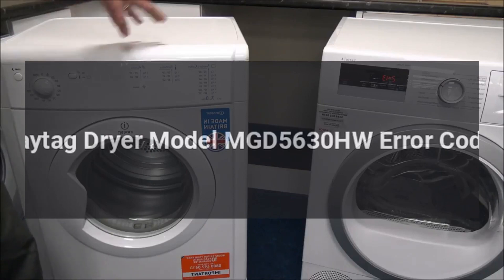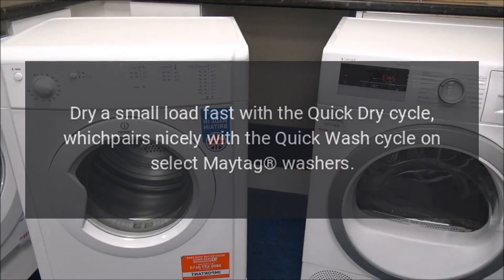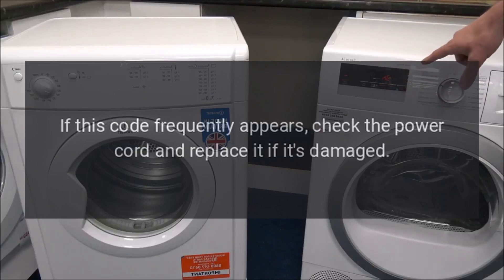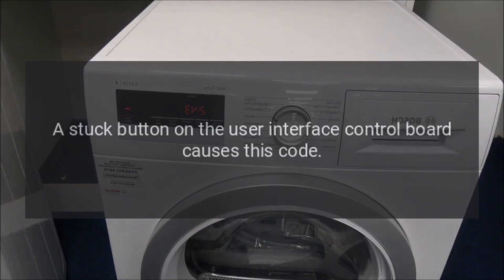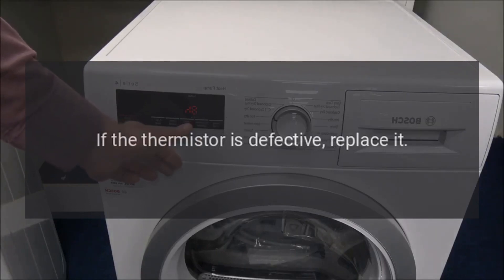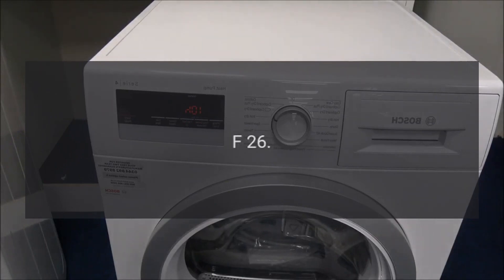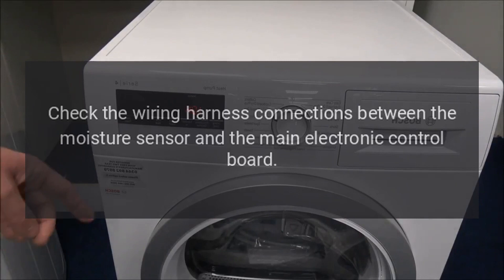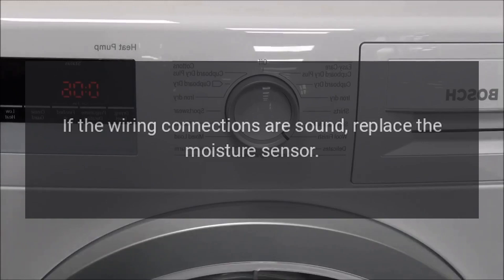Maytag Dryer Model MGD5630HW Error Codes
When heavy jeans get mixed in the dryer with thin shirts, push the Extra Power button to help get thick fabrics, pockets, hems and seams drier the first time